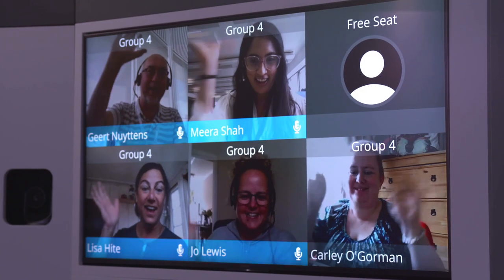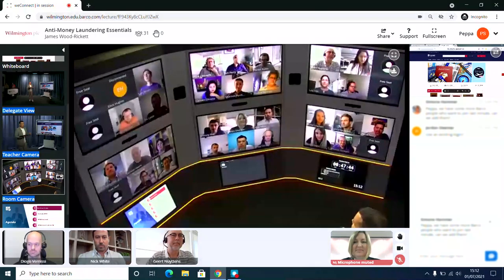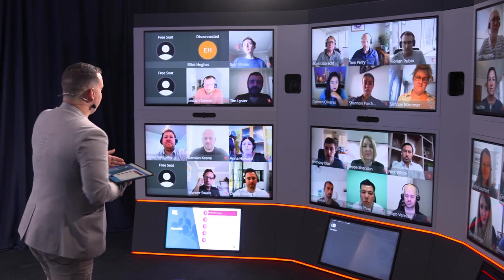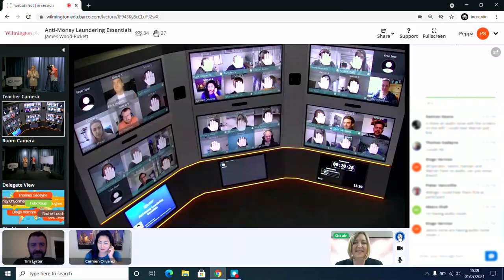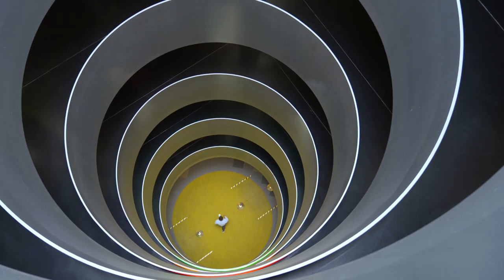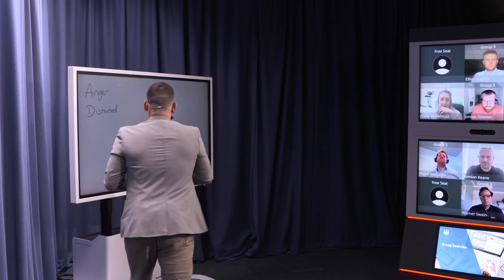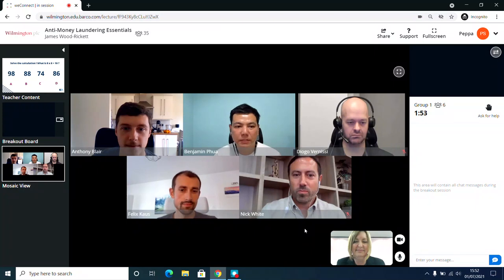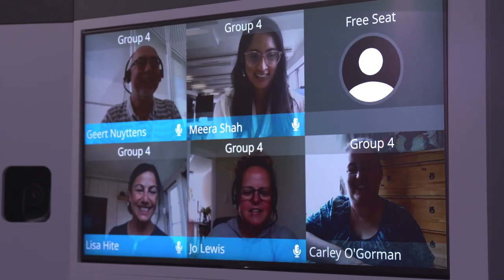Wilmington PLC virtual classroom - powered by Barco weConnect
- Driven by Barco weConnect virtual classroom technology, Wilmington plc, a global provider of information, education, and networking services is transforming their training offering for the digital age